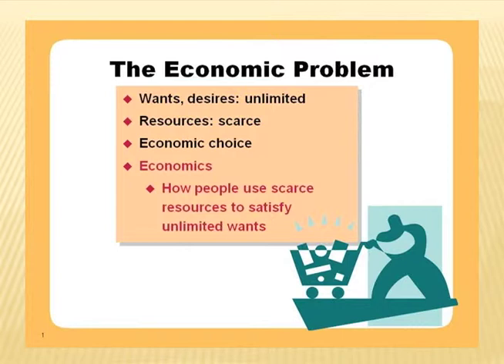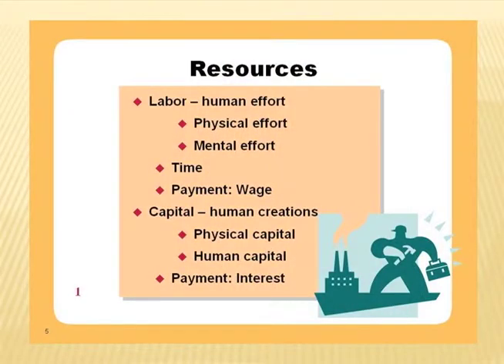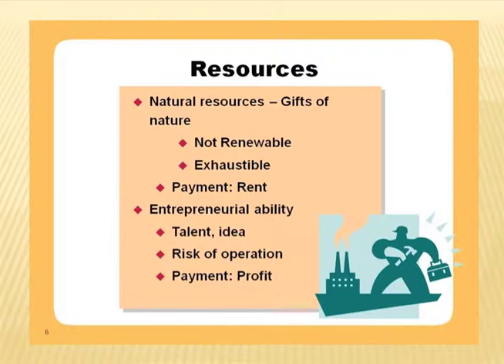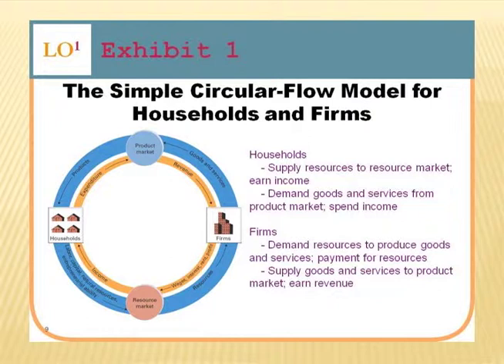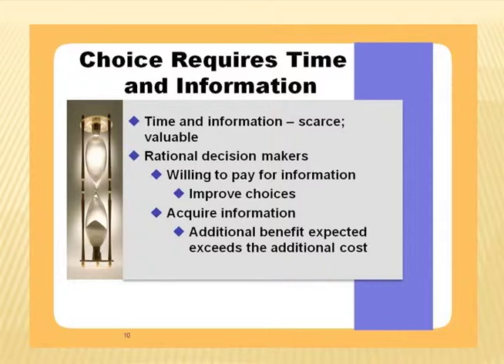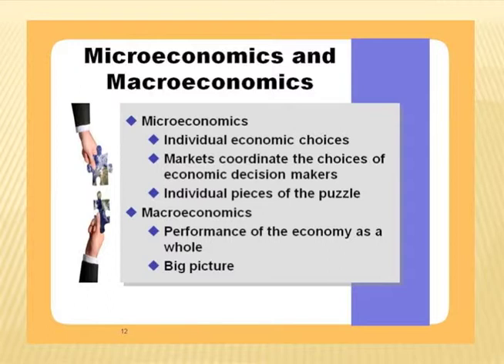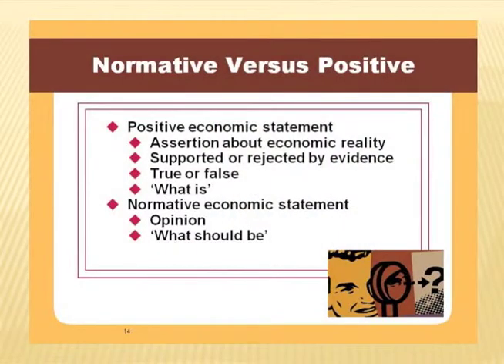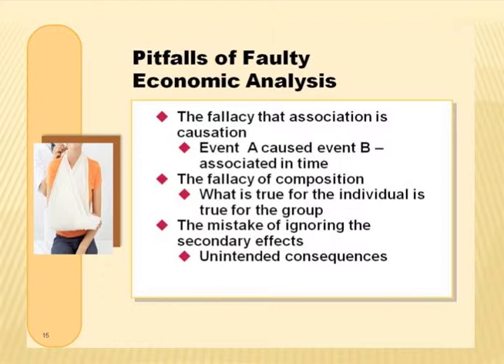ECON 2105 - Class 1